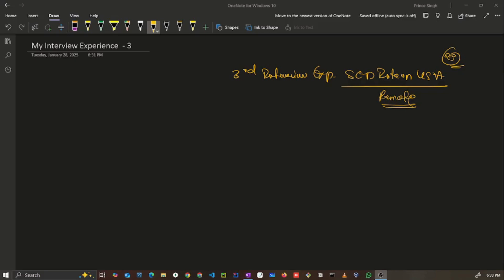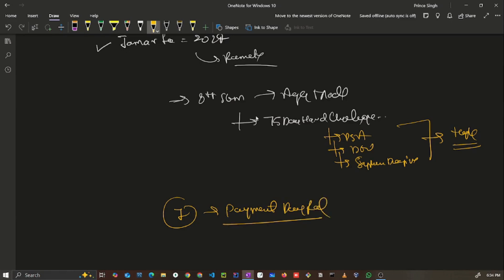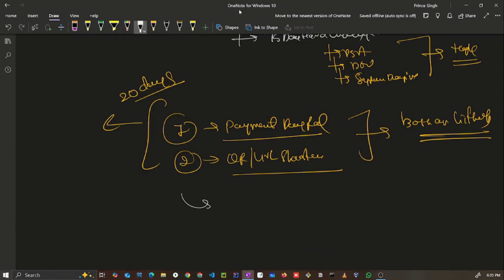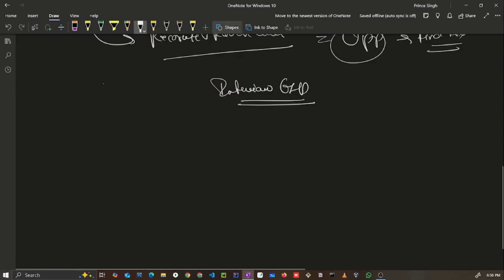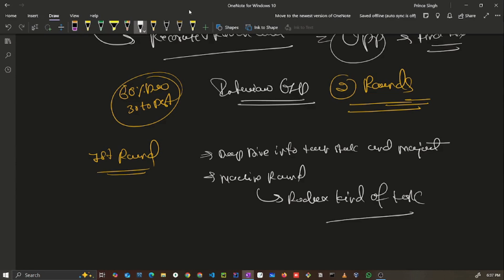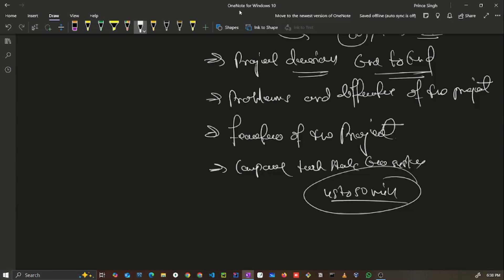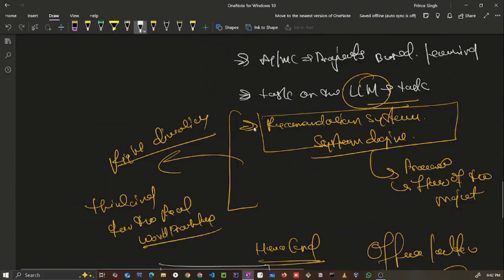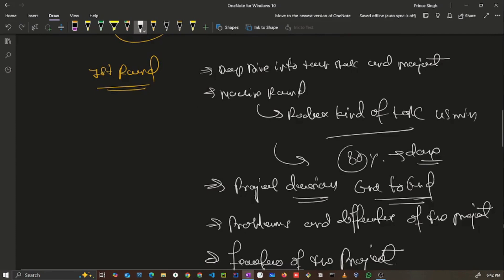SDE Intern Interview Experience 🔥 | USA Remote JOB | 600USD/month 💰 | My Interview Experience 3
This is one of my Remote Job Interview Experiences ( My Interview Experience  3 )  I’ve had, with an offer approaching 600USD/month (~60K INR). In this video, I'll walk you through each round of the interview and address common myths around DSA for remote jobs

I went through four rounds in this process:

- First round with the CTO and CEO and Tech Lead on Development
- DSA and DEV with a Senior Engineer